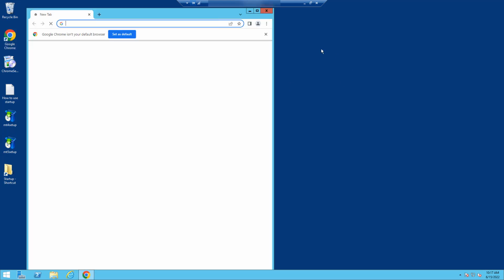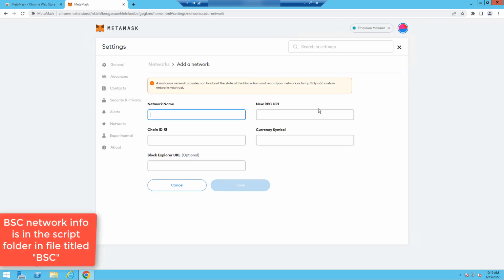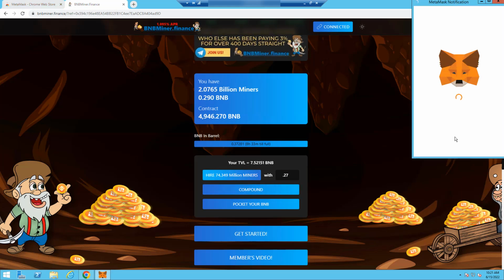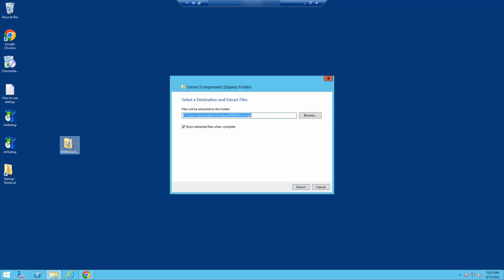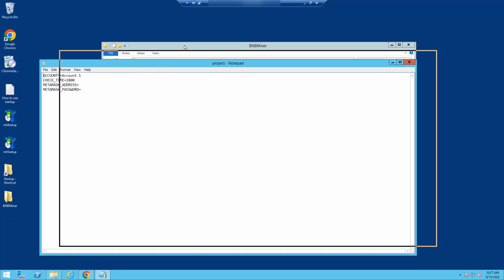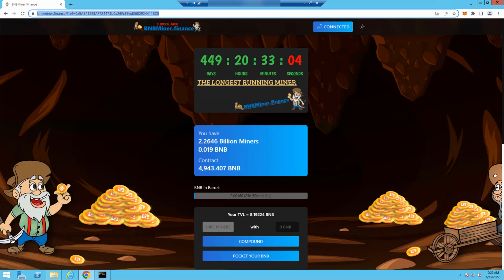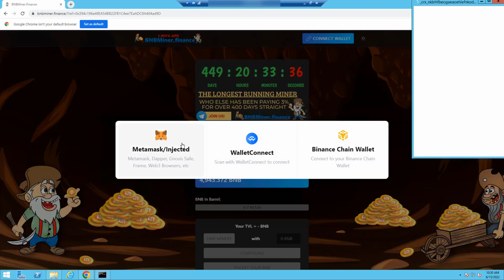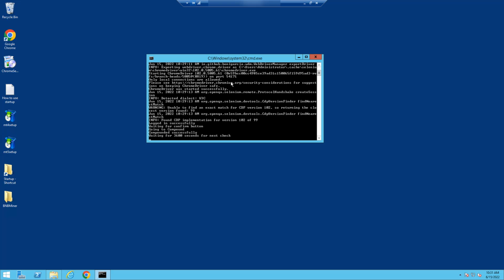💥BNB Miner Script💥 - How to Automate your HyperCompounding ⚡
In this video i show you how to setup bnb miner script/bot to automate your hypercompounding. Hyper-compounding is how you can grow your TVL super fast on bnb miner so let's plug in. If you do not plan to keep your PC on 24/7 then i recommend you get a VPS. Link to the one i use is below.

Standard 1GB is fine

BSC network
ChainID: 56
Symbol: BNB

✔️Withdrawals processed INSTANTLY
✔️Bonuses given randomly every 24 hours
✔️No minimum deposits
❌No Recruiting Required To Earn!

🚀BNB Miner compensation plan has bonuses to reward those who decide to invite others to the platform. BNB miner referral pays 10% one time on direct referrals